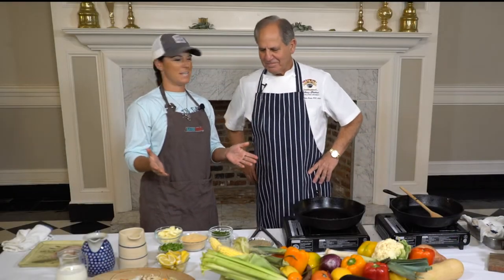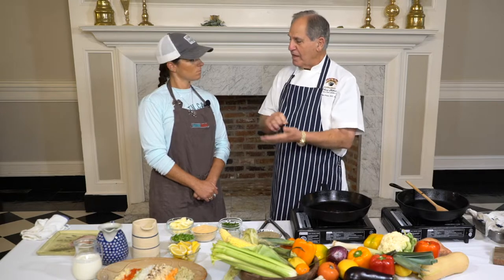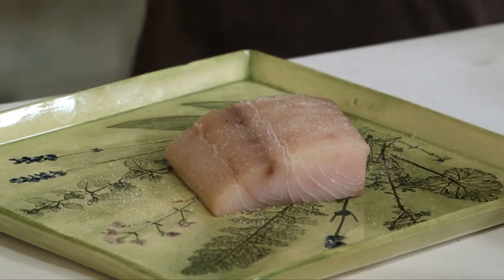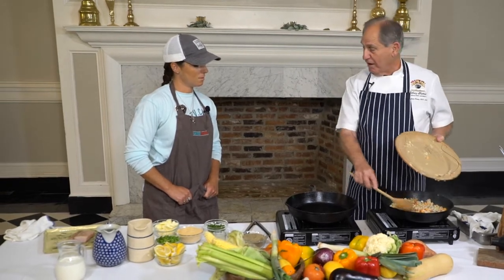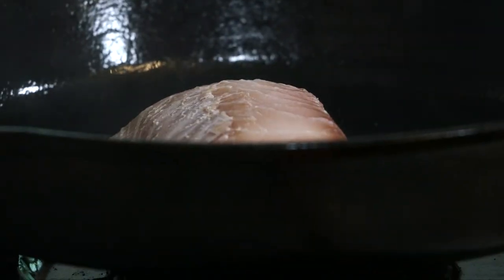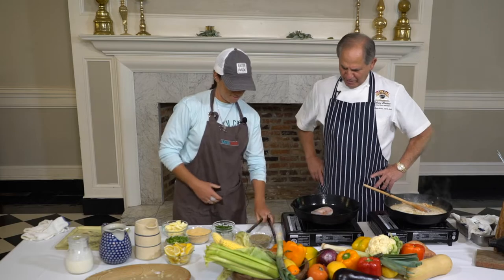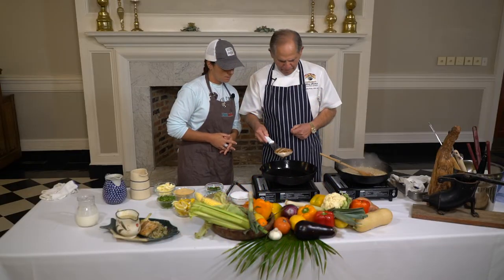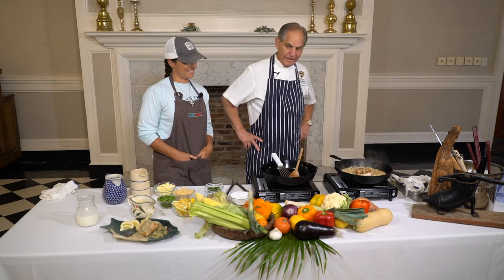Filet of Mahi Mahi Prince Murat by Chef John Folse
Chef John Folse shares a recipe inspired by a French Prince!